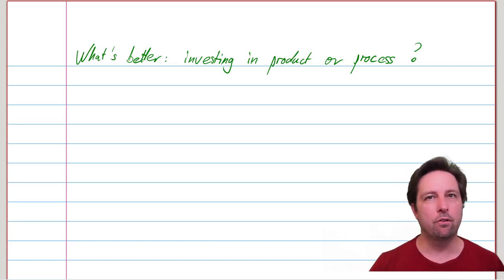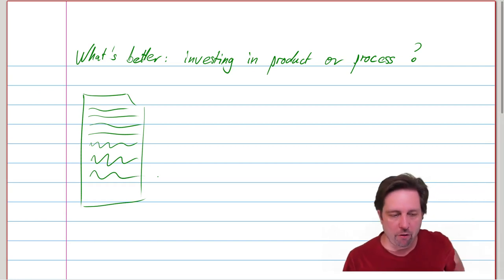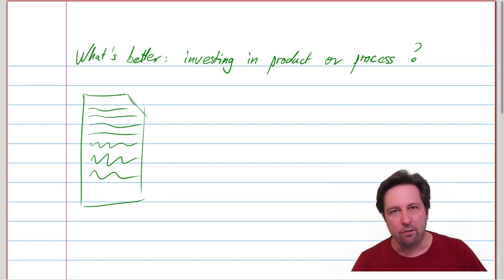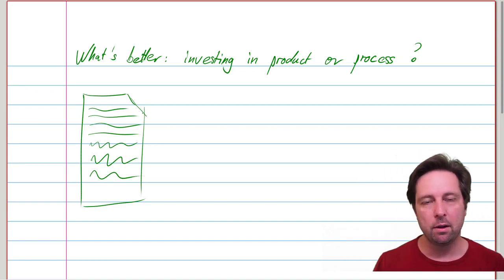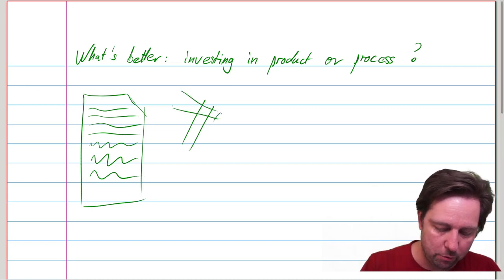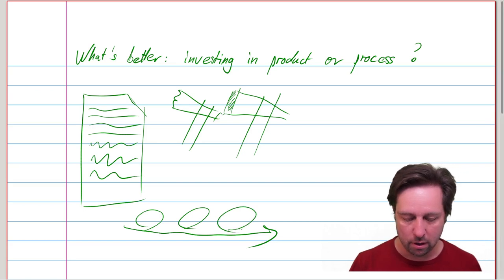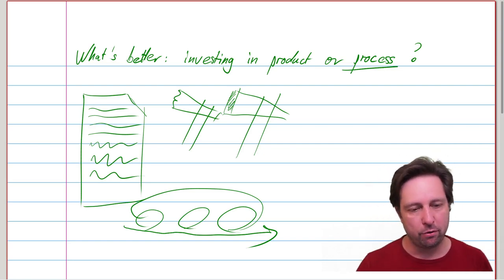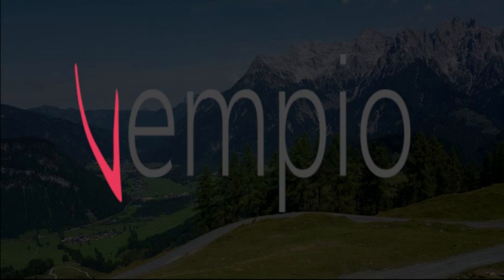Should you invest in product in or process?